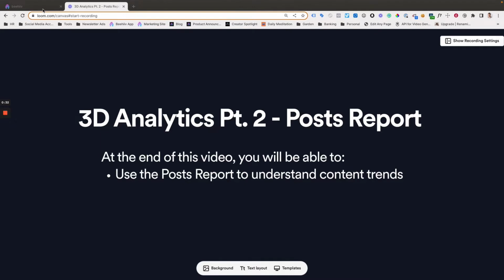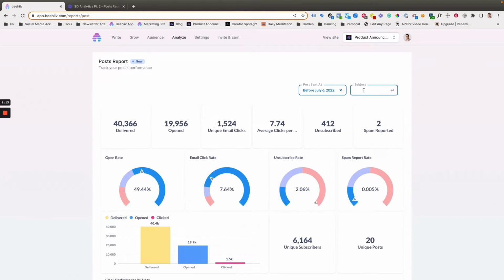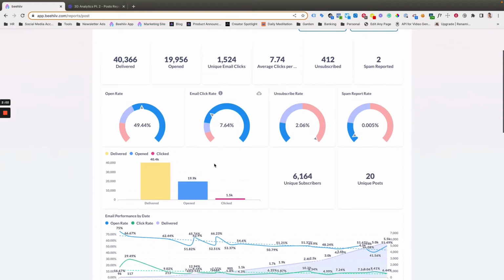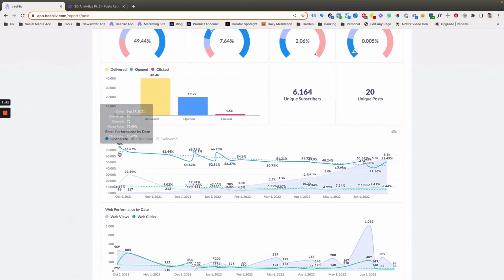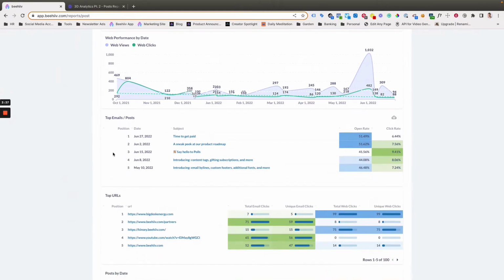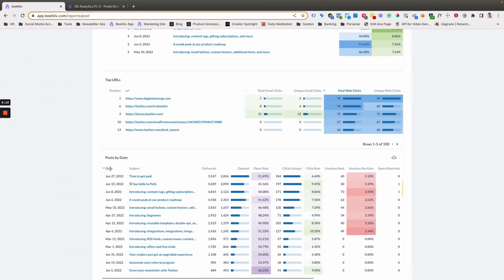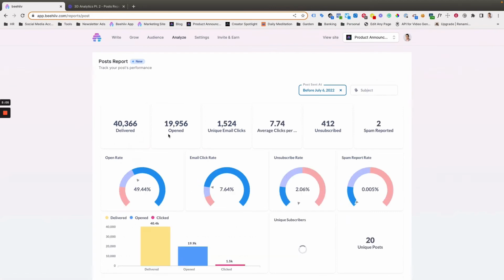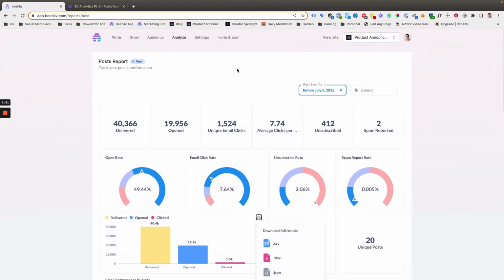3D Analytics Pt. 2: Posts Report - beehiiv 101 (Tutorial)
In part 2 of our 3D Analytics dashboard tutorial, we cover how to use the Posts Report to derive insights about your publication's content.